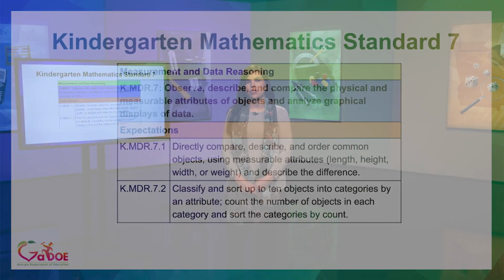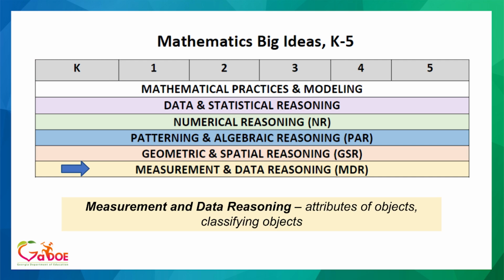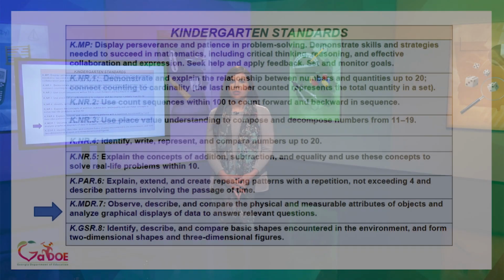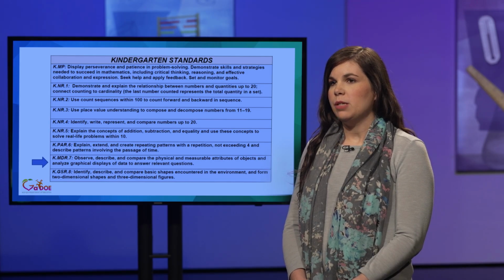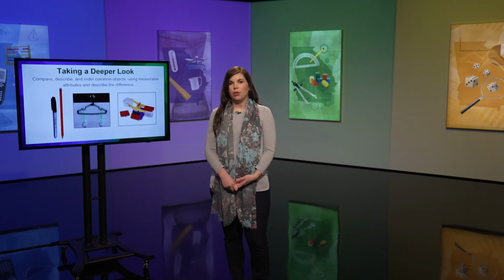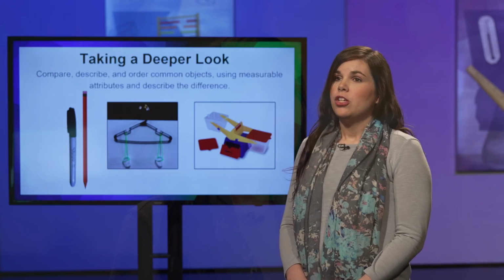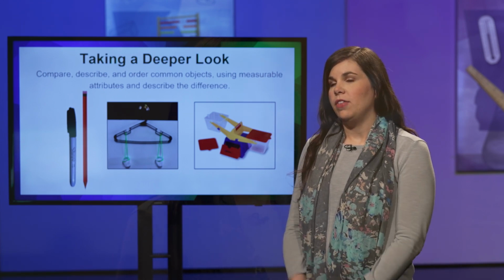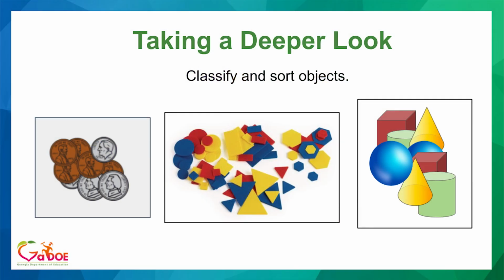Understanding Kindergarten Mathematics Standard K.MDR.7 (Measurement)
This video provides an overview of the Kindergarten Mathematics Standard K.MDR.7 to support teachers and teacher leaders with the implementation of Georgia's K-12 Mathematics Standards. This video explains the measurement reasoning portion of the standard. A thorough explanation of the standard and learning objectives is provided by a mathematics teacher leader in Georgia.